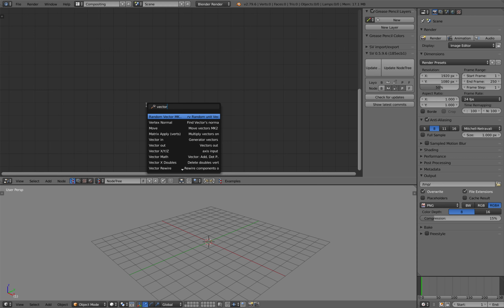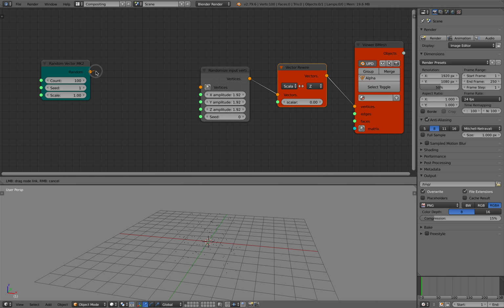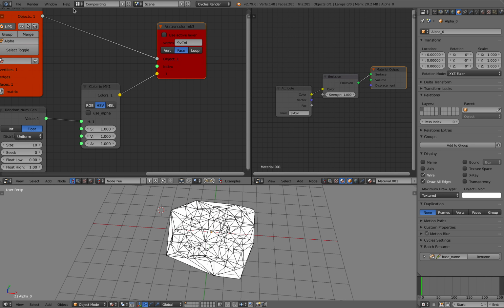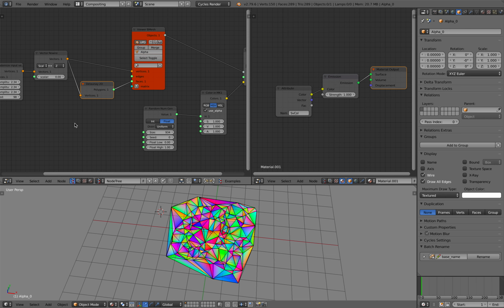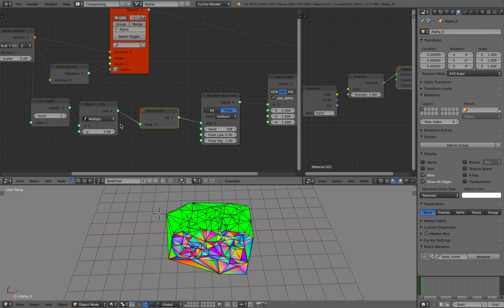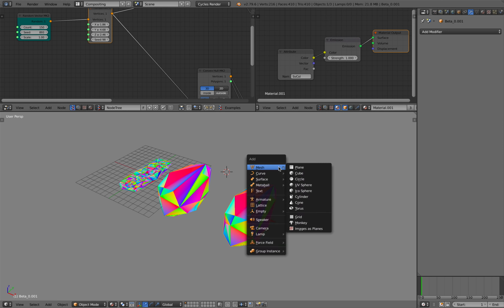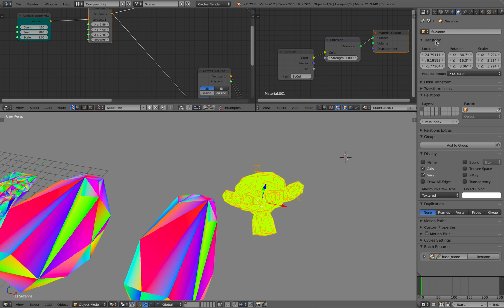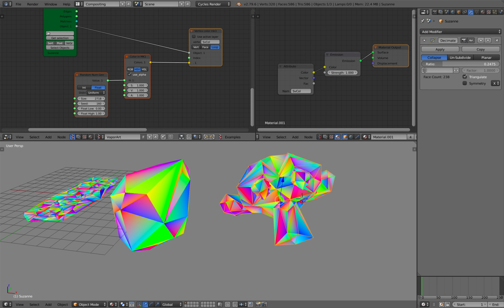LIVENODING 1117 / SV Triangulated Vaporwave Art Generator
Just a random noding video exploring triangulation and assigning some old school cyberpunk coloration using SV node color LOOP.